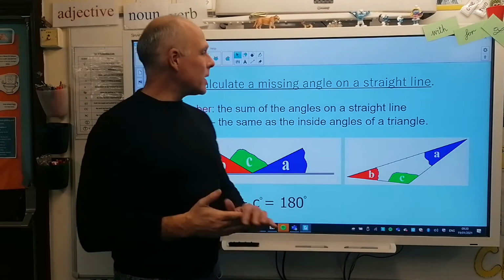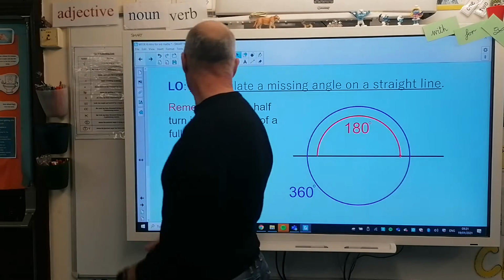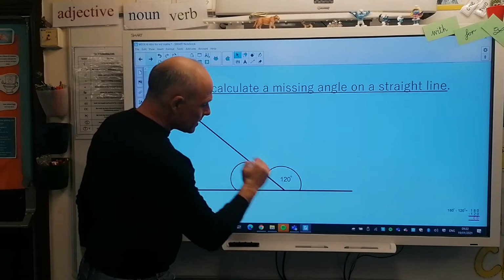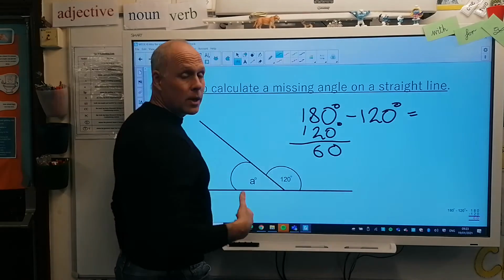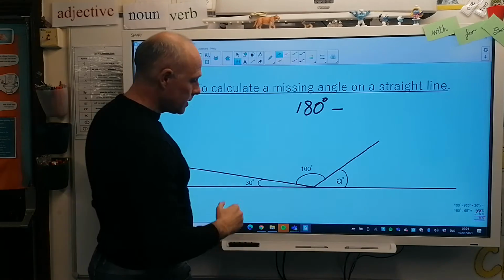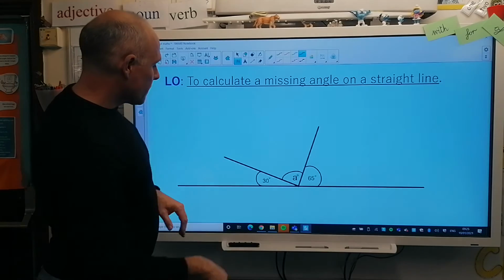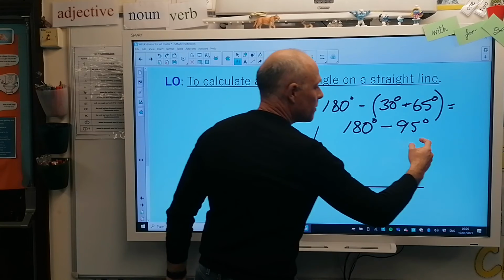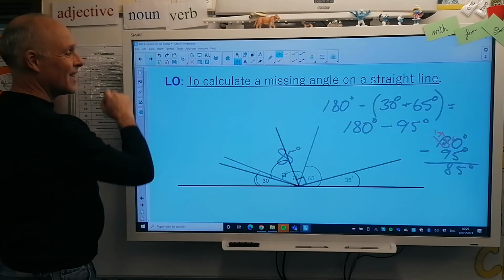Year 6 Maths (Mr P's Group) Monday 25th Jan